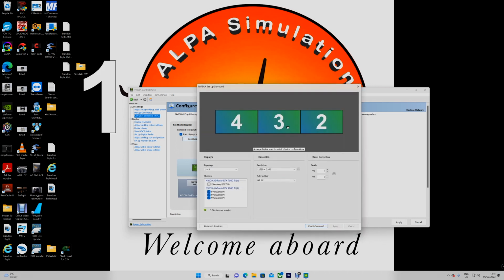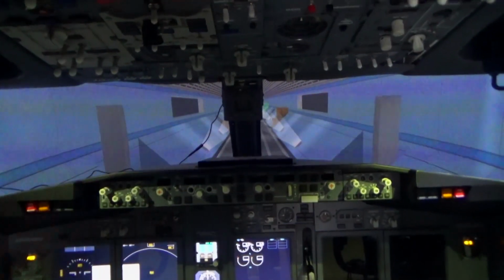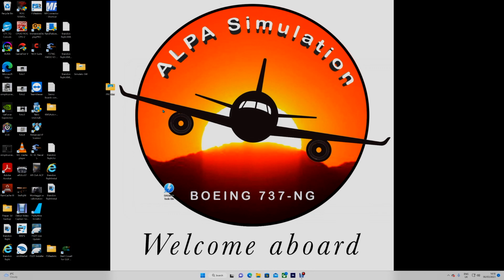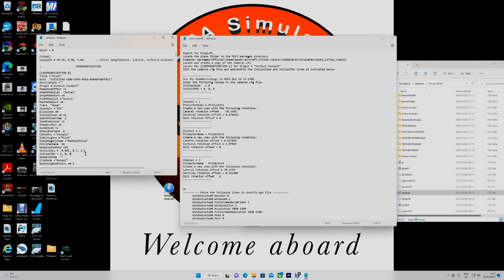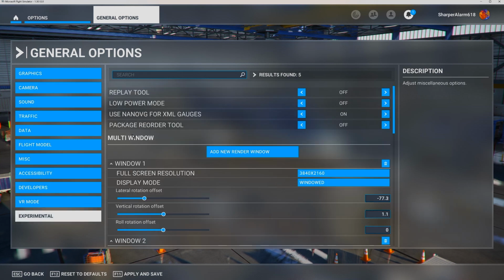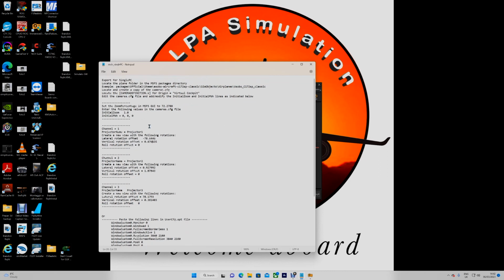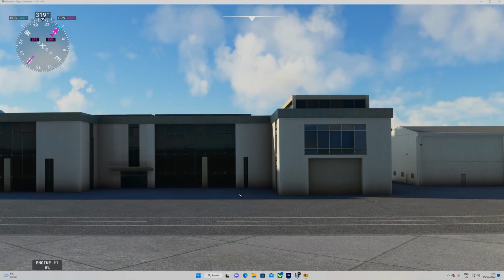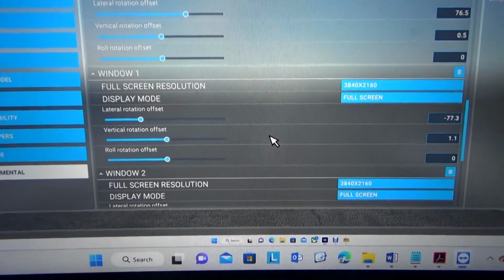MFS2020 Multi Display Calibration using Fly Elise